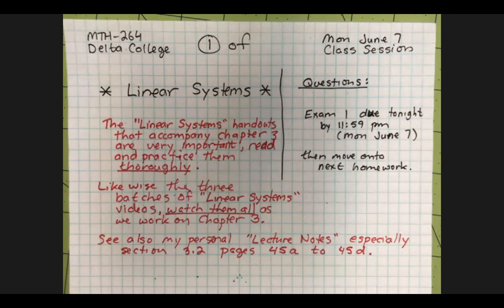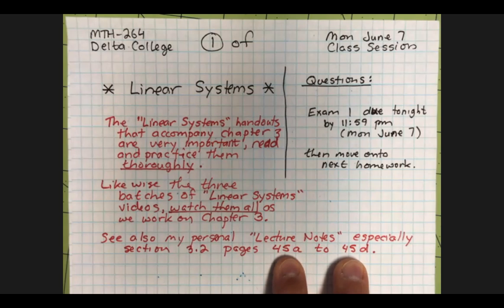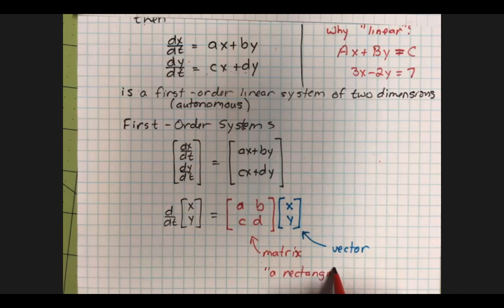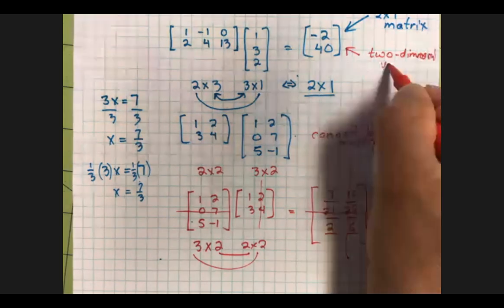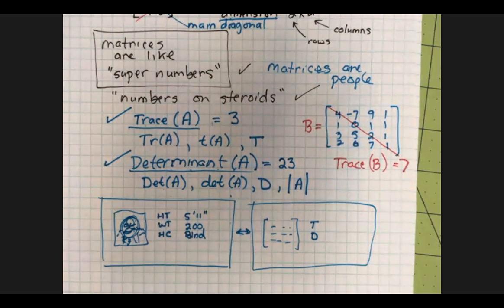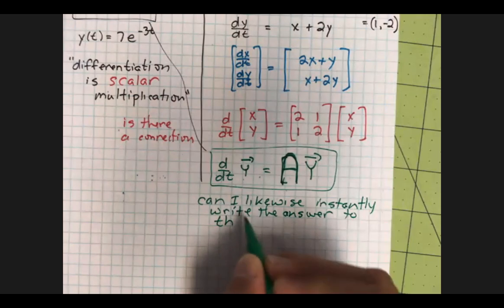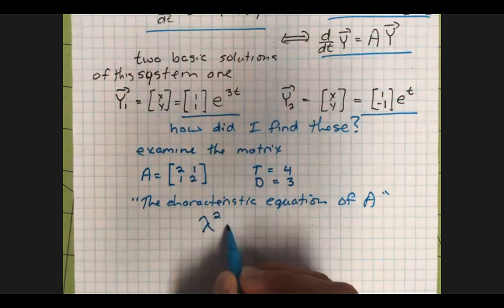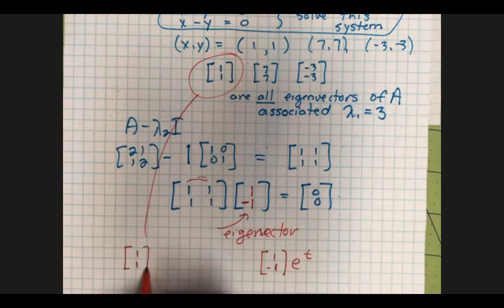2021 06 07 MTH 264 Class Session Video